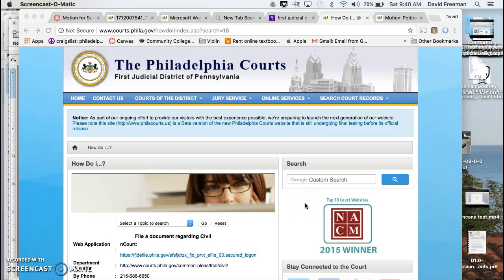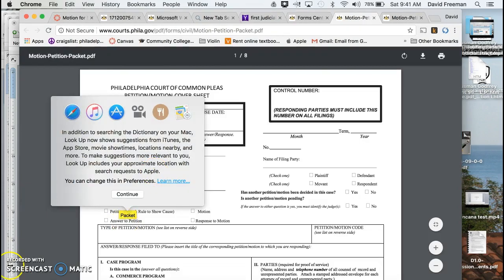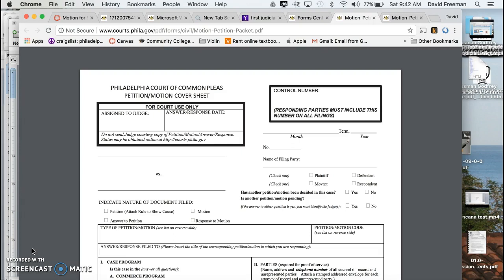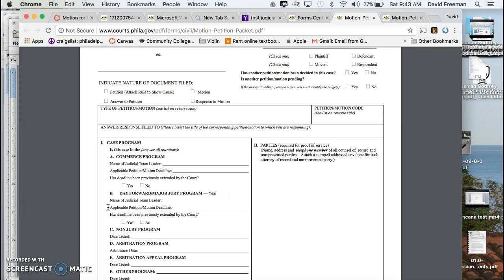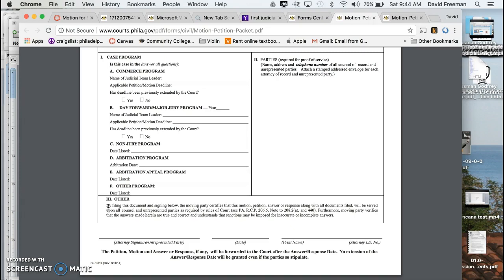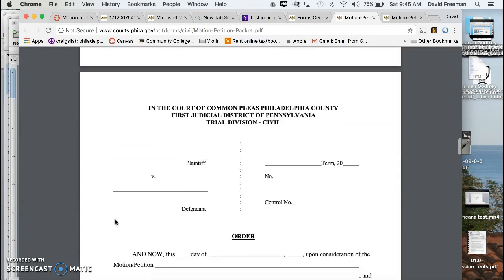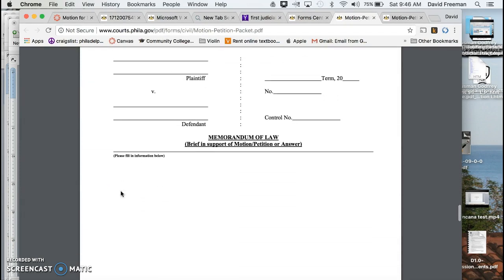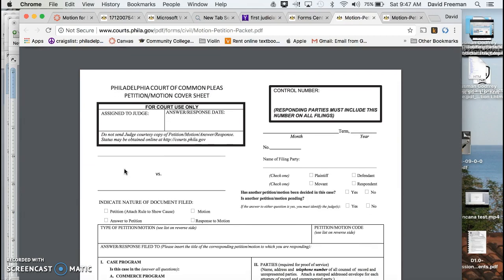Motion Cover Sheet